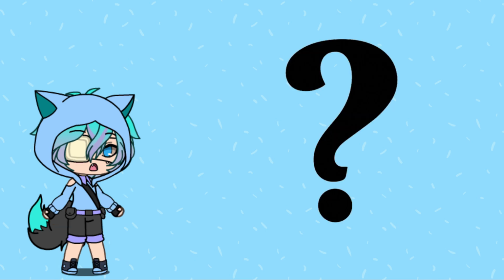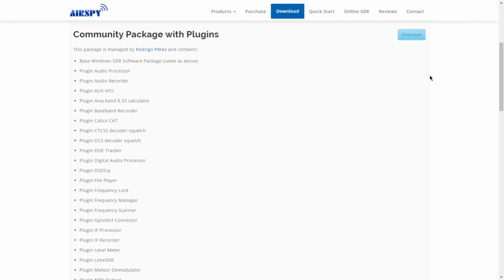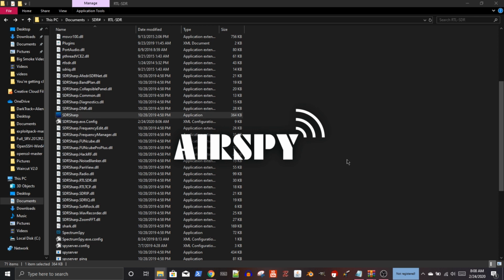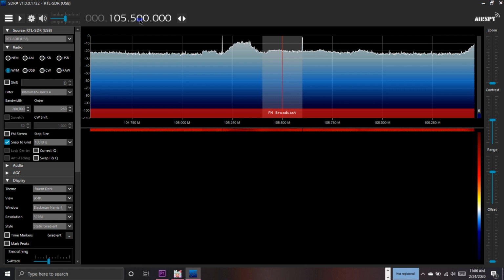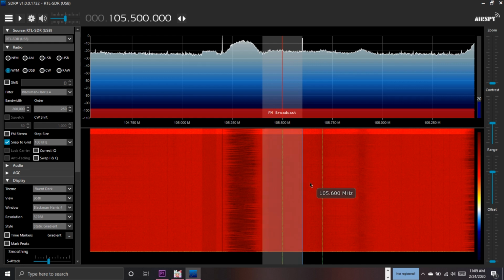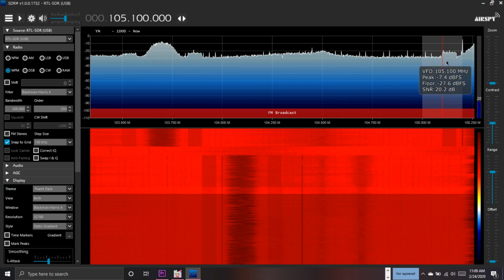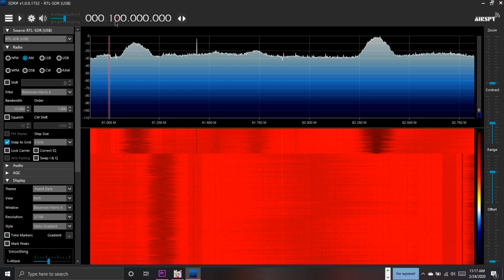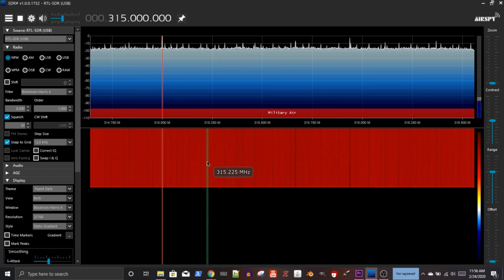SDR# Tutorial - Listening To FM Radio Stations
Hello, YouTube! I'm finally back with another video. Today we're going to go over what Software Defined Radio (SDR) is and how to use the RTL-SDR with SDR#. So sit back and I hope you all enjoy! ;)